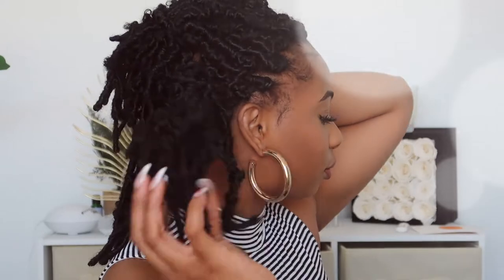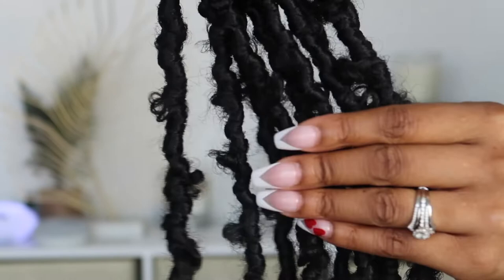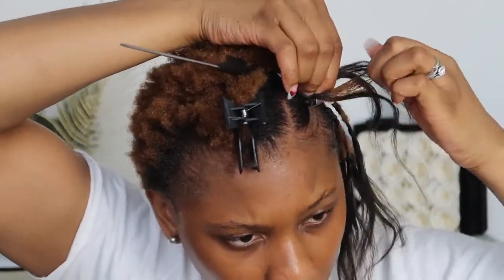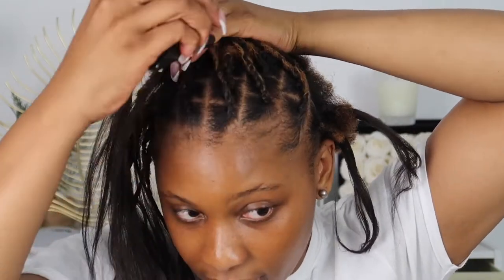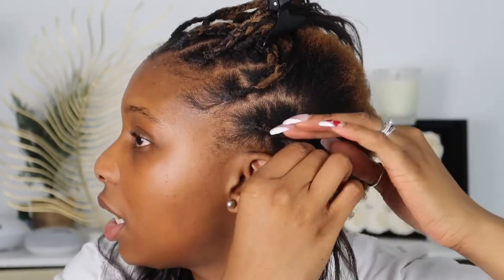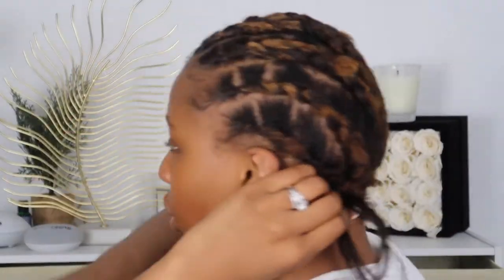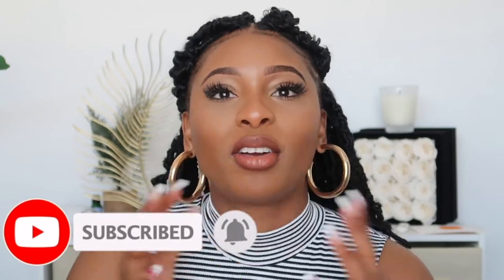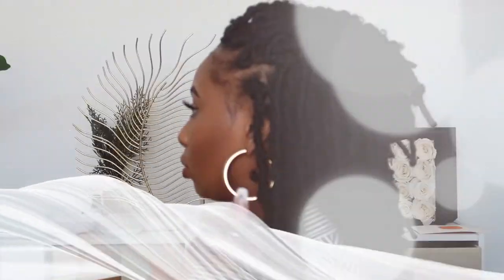BUTTERFLY LOCS 🦋 (NO WRAPPING) EASY & QUICK STEP-BY- STEP TUTORIAL | FT. TOYOTRESS 😱🔥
Hey Gems!
Today I am showing how I installed these CUTE Butterfly Locs! I finally figured out the secret.

Wanna win a pack of ToyoTress Butterfly Locs ? Head over to my instagram to learn how!

Hair Details:
Length: 12"
Color: 1b

 EXCLUSIVE FB Group: Toyotress Everyday Benefits (Exclusive Member Benefits!)
*JOIN GROUP TO ENJOY EXCLUSIVE BENEFITS LIKE FREE HAIR!! JOIN FOR FREE! IT'S EASY!*

 Follow us for the opportunity of free test!